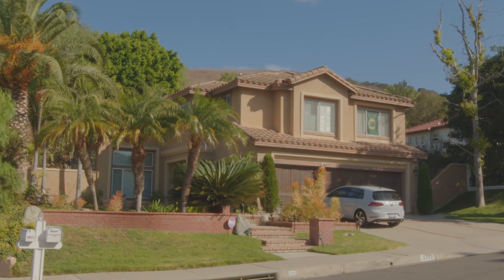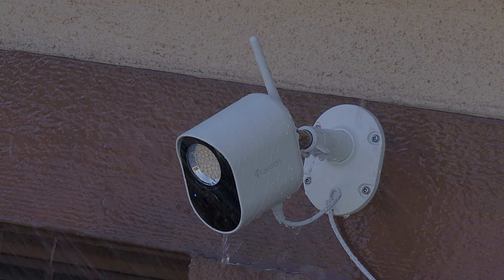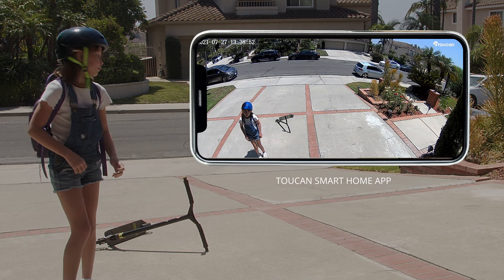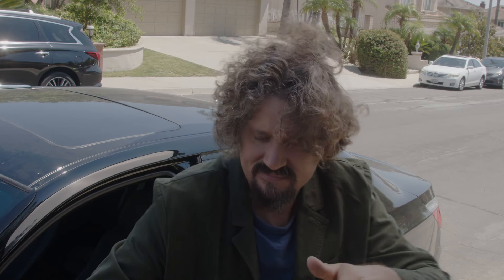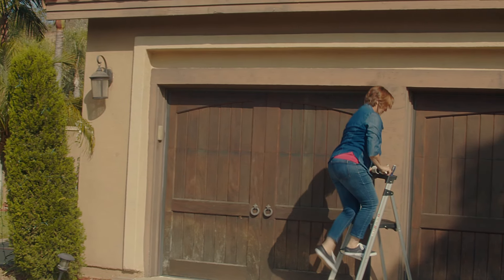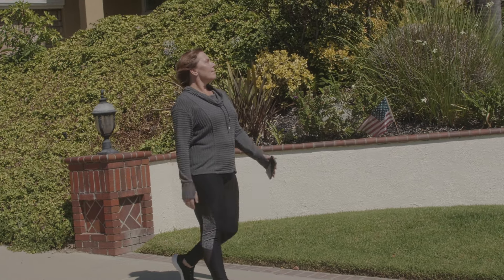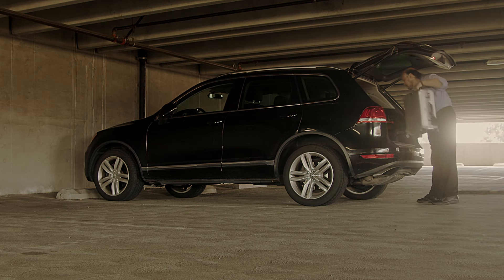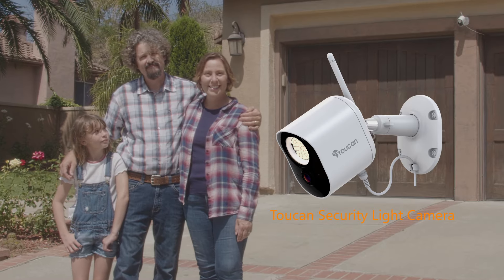Toucan Security Light Camera with Radar Motion Detection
At Toucan, we believe home security should be easy. Introducing the Toucan Security Light Camera with a built-in 1200 lumens super-bright security light and accurate radar motion detection. See what’s happening at your home clearly with the wide-angle lens, 1080P Full HD recording, and crystal-clear night vision. Plus, when you need to light up the area, the light can be turned on manually, on schedule, or when it detects motion.

Use two-way talk to speak through the camera using the free Toucan Smart Home app, use pre-recorded auto-responses to let someone know that you’re watching, even trigger the 110dB siren and flashing light from the app. With customizable motion zones, let your security light camera only alert you when it detects motion where you want it to look for motion.

The Toucan Security Light Camera can be easily installed in just a few minutes, and is powered from any electrical outlet for constant power. Just connect to your WiFi, mount it and power it, and you’re ready to go.

Join our email list to be the first to know when it's launched!

Get hidden deals and coupons when the doorbell will be released